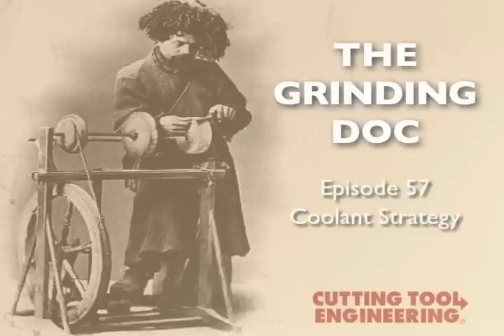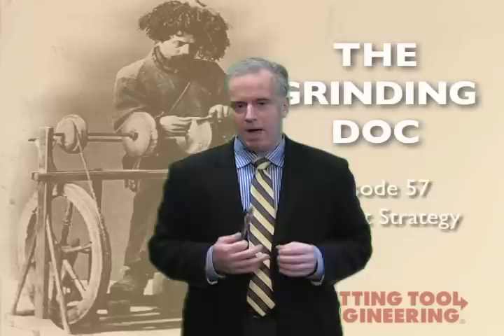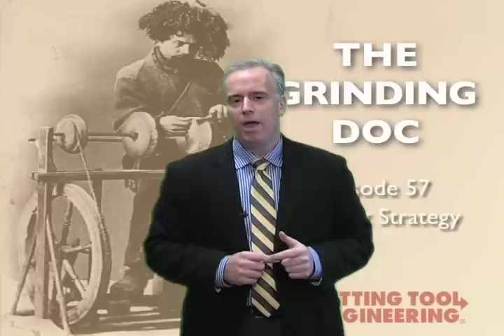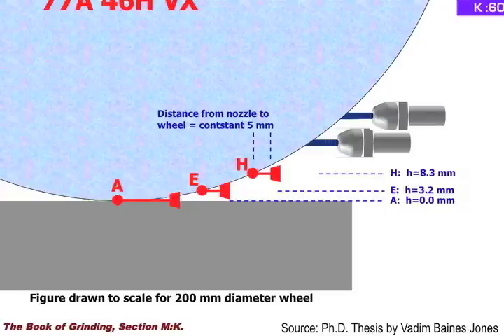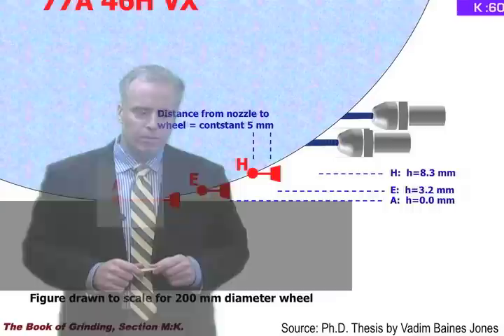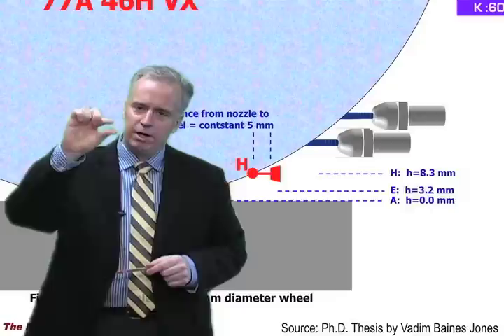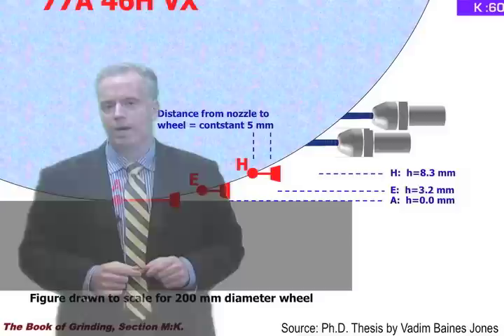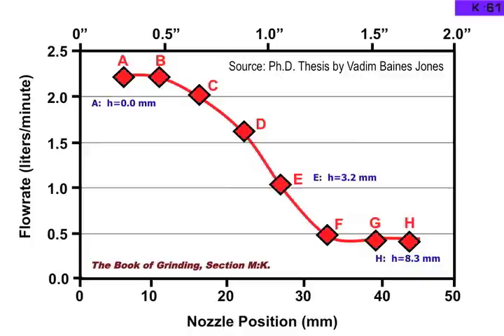Episode 57: Coolant Strategy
How close do you need to get the coolant nozzle to the grinding wheel? Dr. Jeffrey Badger, our Ask The Grinding Doc columnist, offers some direction. Visit The Grinding Doc website for more advice from Dr. Jeffrey Badger